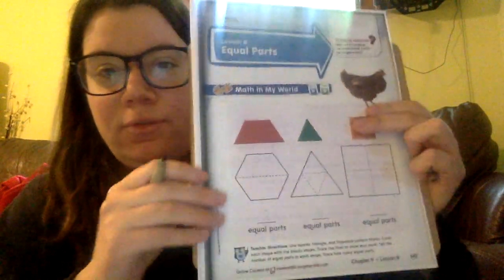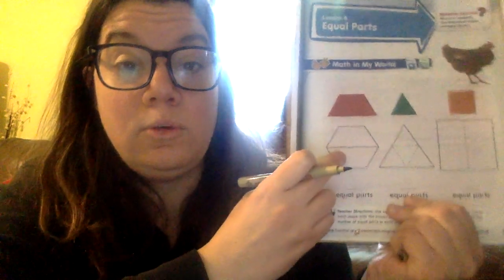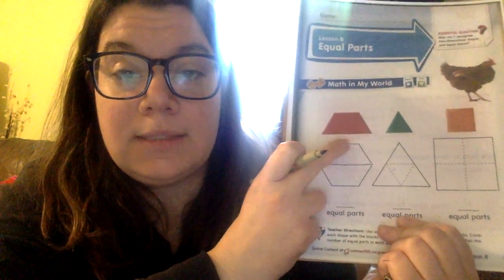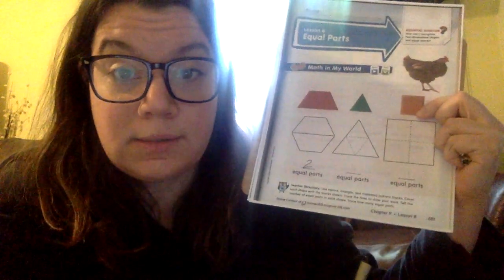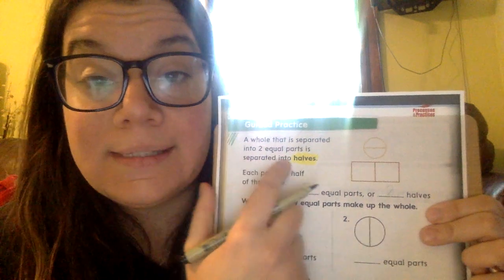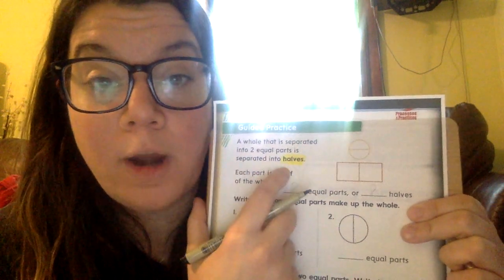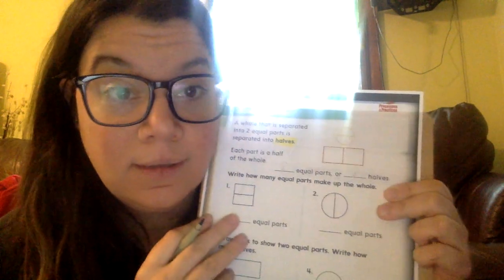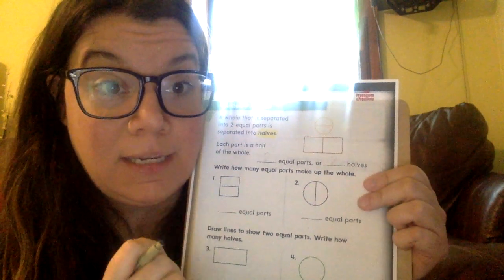Equal Parts and Halves